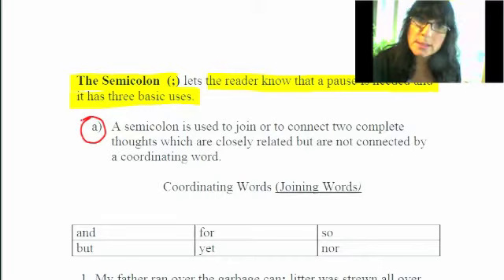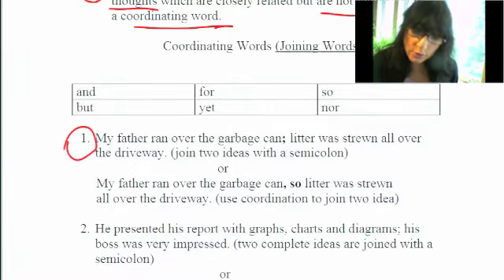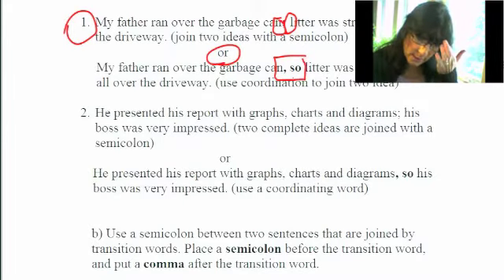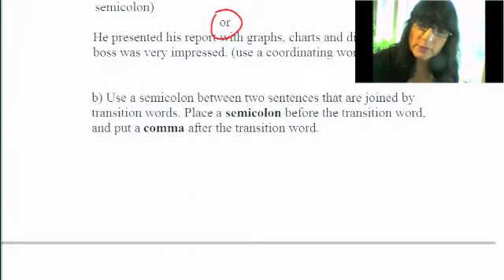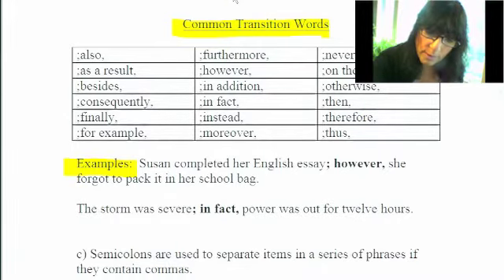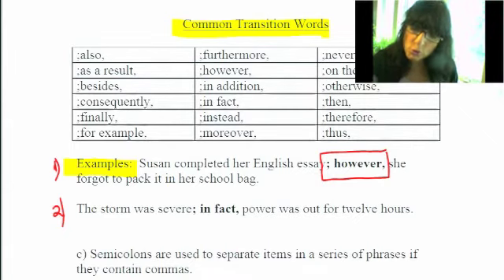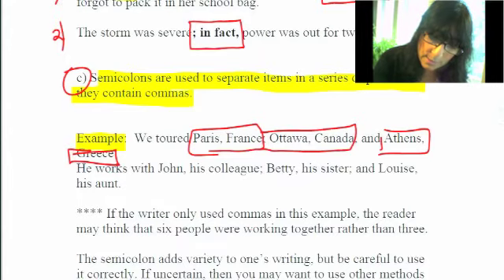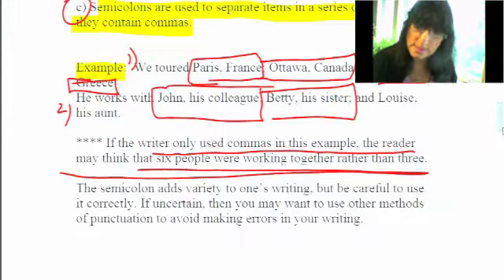v22 How to Use the Semicolon Correctly in Your Writing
This video is an in-depth full lesson video on the uses of the semicolon. The correct use of the semicolon ( ; )  can greatly improve a reader’s understanding of your writing. The semicolon and the colon are frequently confused. Learn the distinct purposes of the semi-colon.